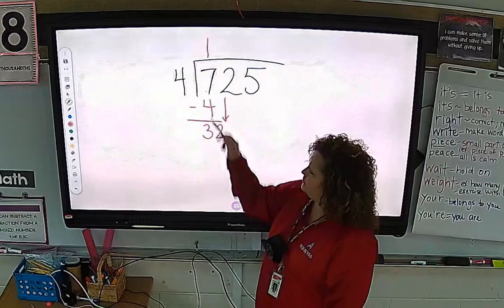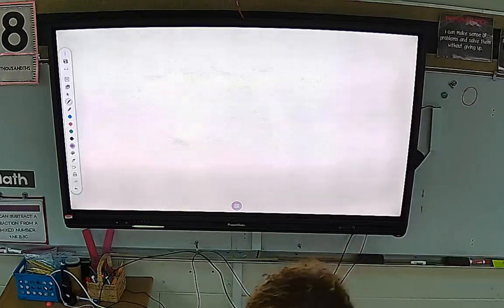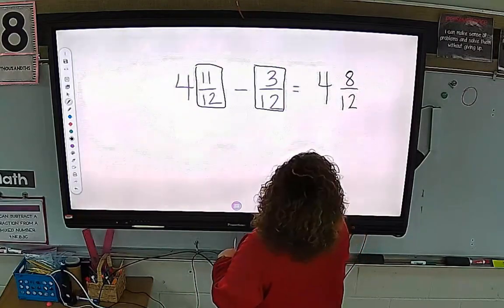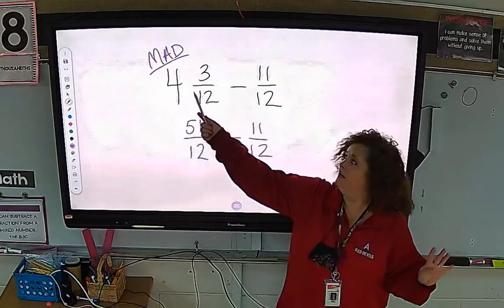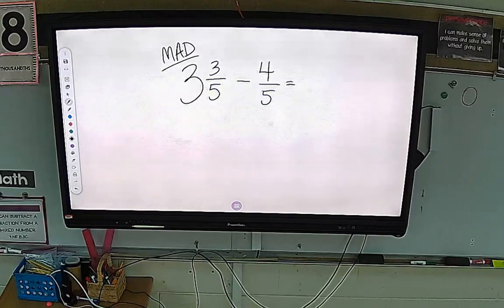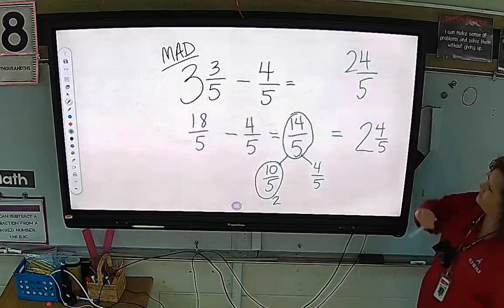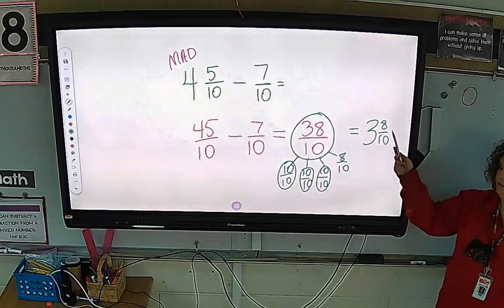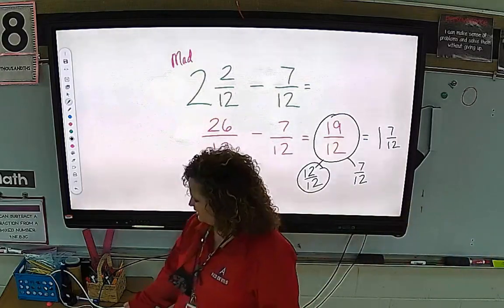Ms. Wendy's Video: Module 5 Lesson 32